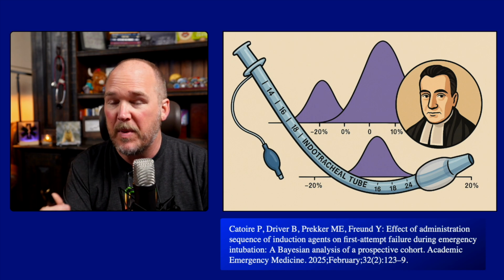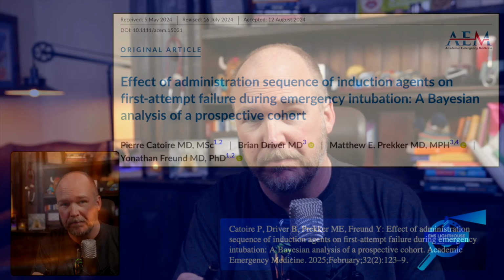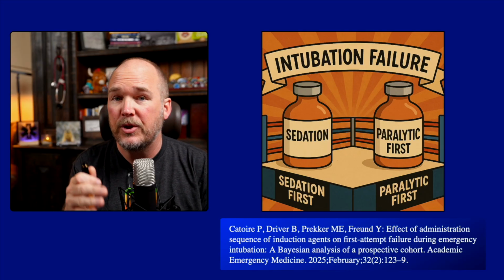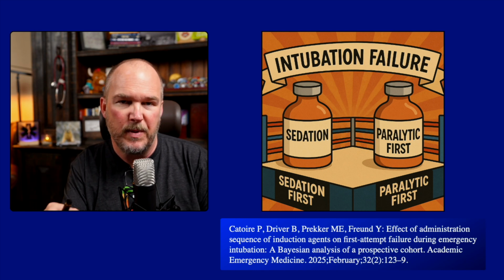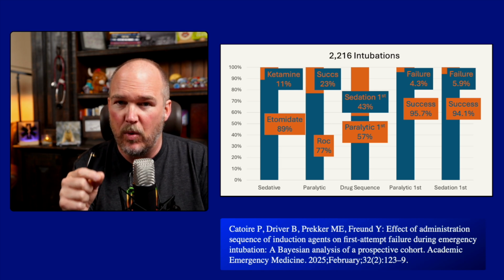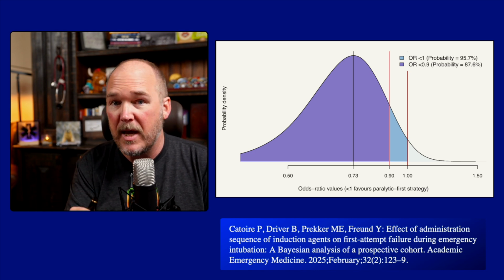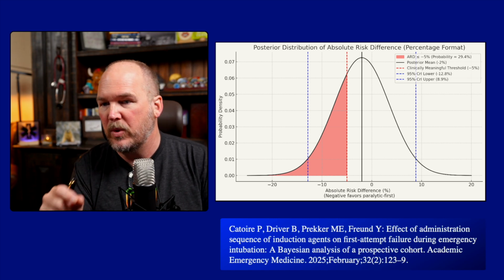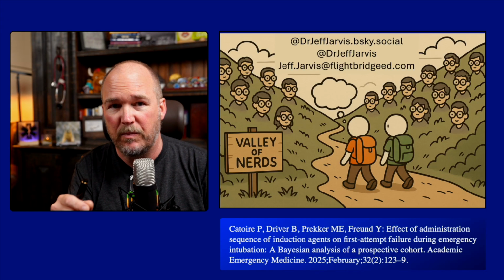Ep 98 Does RSI Sequence Matter?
The next time you go to intubate a patient, should you give the sedation before the paralytic or the paralytic before the sedative? Does it matter? And what the hell does Bayes have to do with any of this? Dr Jarvis reviews a paper that uses Bayesian statistics to calculate the association between drug sequence and first attempt failure. Then he returns to Nerd Valley to talk about how to interpret 95% confidence intervals derived from frequentists statistics compared to 95% credible intervals that come from Bayesian statistics.

Citations:
1. Catoire P, Driver B, Prekker ME, Freund Y: Effect of administration sequence of induction agents on first‐attempt failure during emergency intubation: A Bayesian analysis of a prospective cohort. Academic Emergency Medicine. 2025;February;32(2):123–9.
2. Casey JD, Janz DR, Russell DW, Vonderhaar DJ, Joffe AM, Dischert KM, Brown RM, Zouk AN, Gulati S, Heideman BE, et al.: Bag-Mask Ventilation during Tracheal Intubation of Critically Ill Adults. N Engl J Med. 2019;February 28;380(9):811–21.
3. Greer A, Hewitt M, Khazaneh PT, Ergan B, Burry L, Semler MW, Rochwerg B, Sharif S: Ketamine Versus Etomidate for Rapid Sequence Intubation: A Systematic Review and Meta-Analysis of Randomized Trials. Critical Care Medicine. 2025;February;53(2):e374–83.